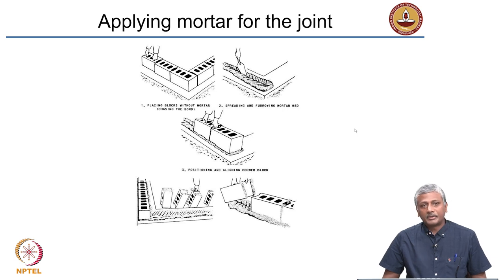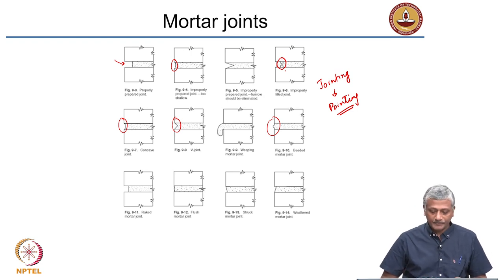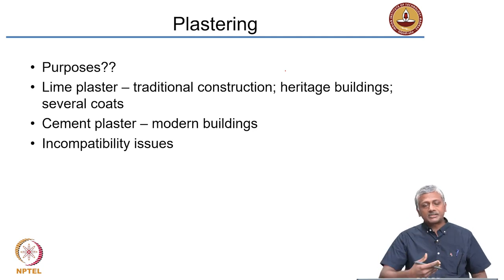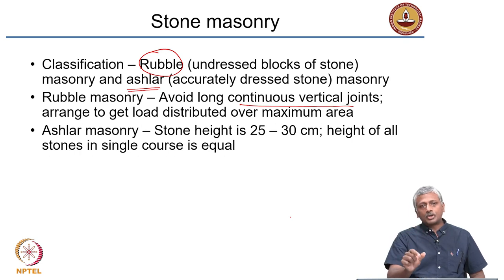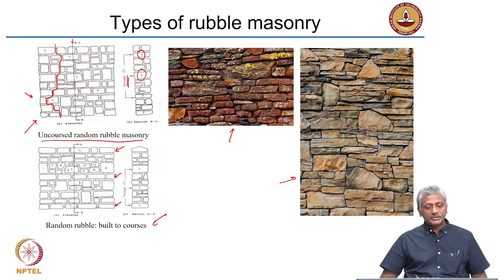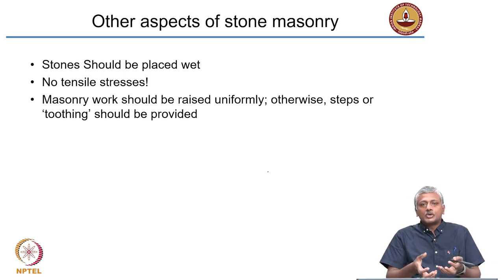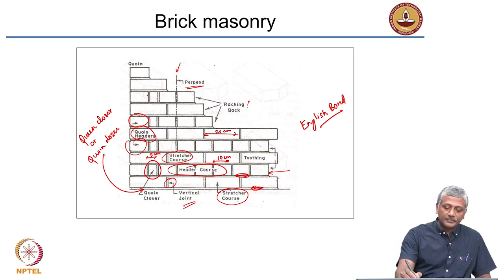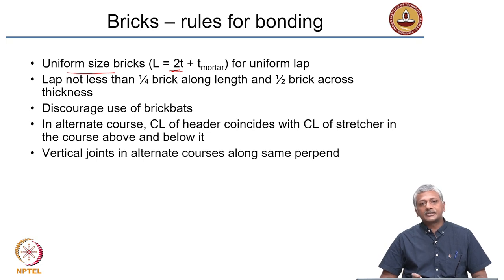mod04lec22 - Stone, Brick and Mortar 2 - Part 1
Joint mortar application, Types of Mortar joints, Plastering, Rubble and Ashlar masonry, Toothing, Brich Masonry, Rules for bonding